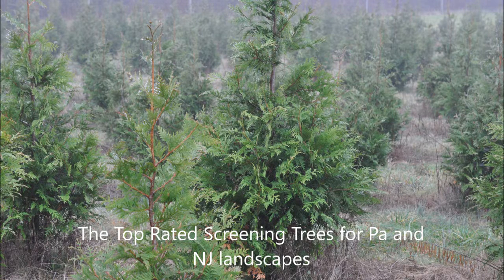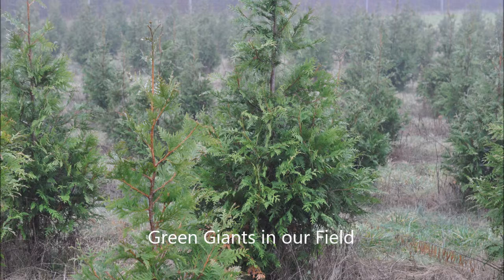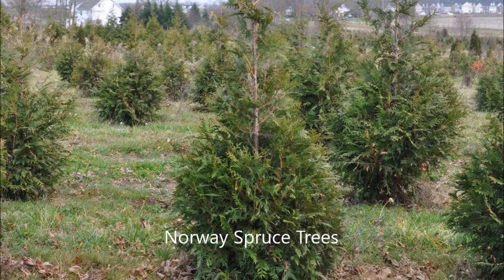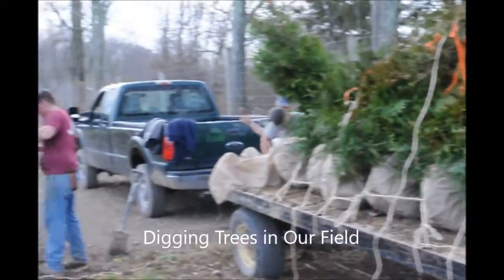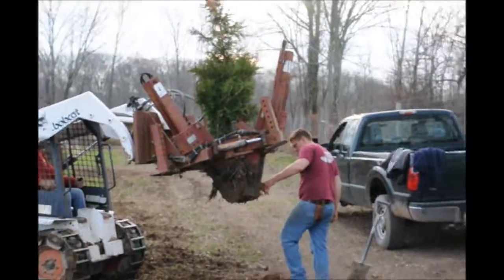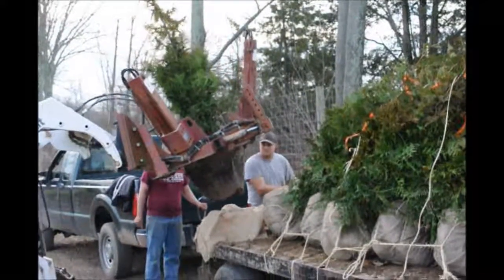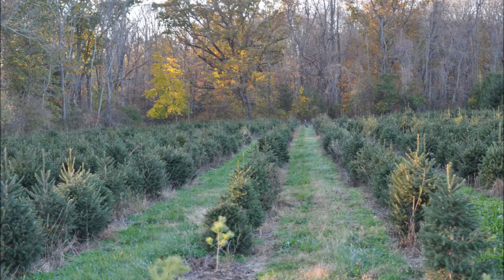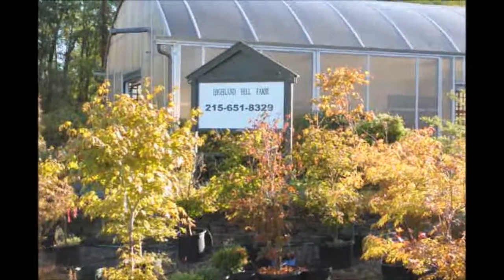Screening Trees for NJ and Pa Landscapes Our Top Choices